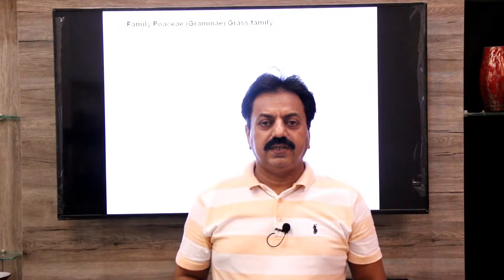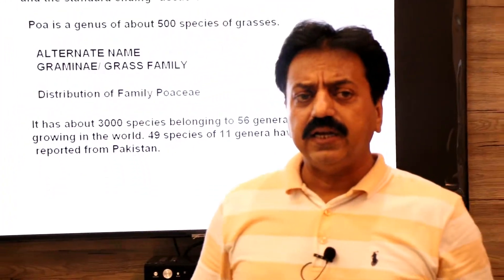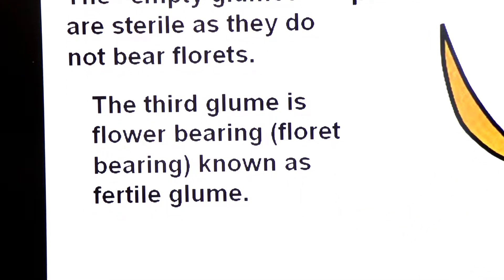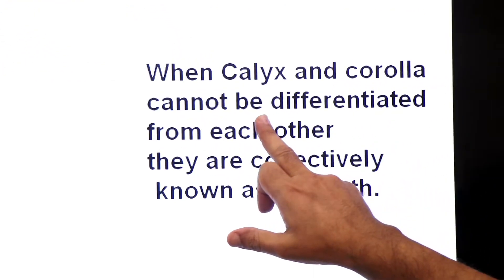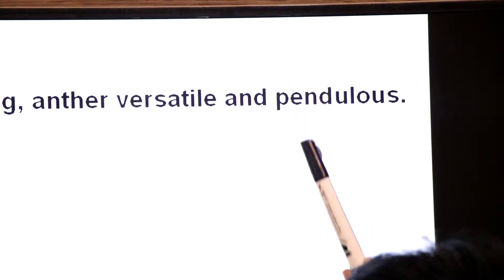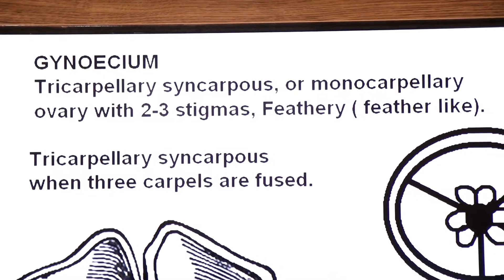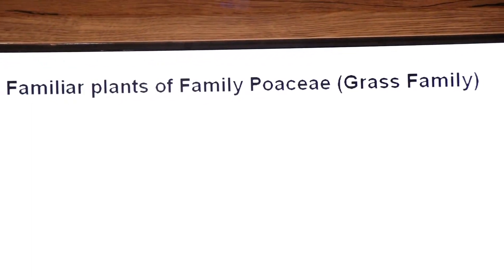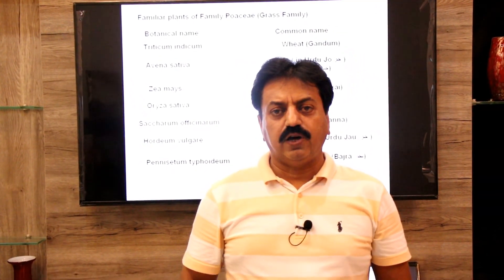First Year / Chapter 9 / Kingdom Plantae / Part 24 / Family Poaceae / Grass family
— In this video we will discuss about Family Poaceae (Grass family).
— The name Poaceae is a combination of the grass genus Poa and the standard ending "aceae“.
 — Poa is a genus of about 500 species of grasses.
 — This family has about 3000 species belonging to 56 genera are found growing in the world. 49 species of 11 genera have been
 reported from Pakistan.
 —The key points covered in this video include:
— Inflorescence of Family Poaceae
— Floral Characters of Family Poaceae
— Economic Importance of Family Poaceae
— Floral Formula of Family Poaceae
— Floral Diagram of Family Poaceae
— Familiar Plants of Family Poaceae